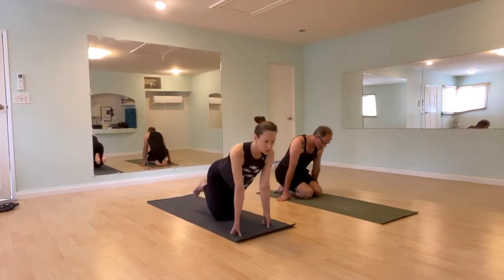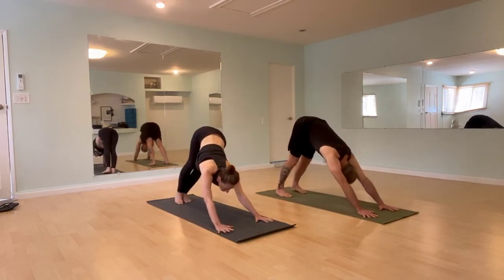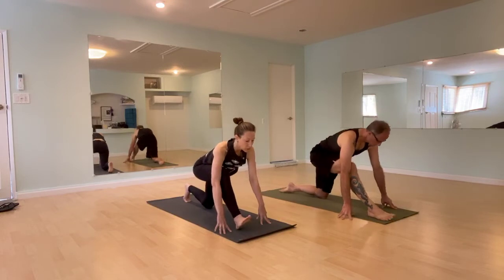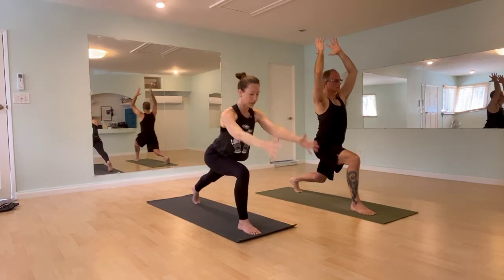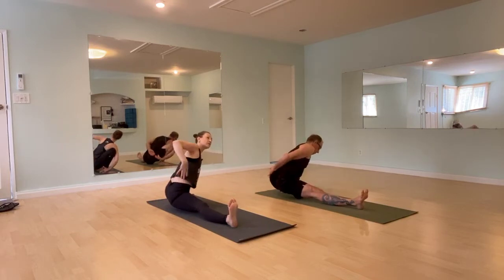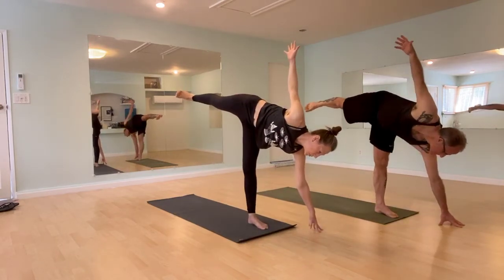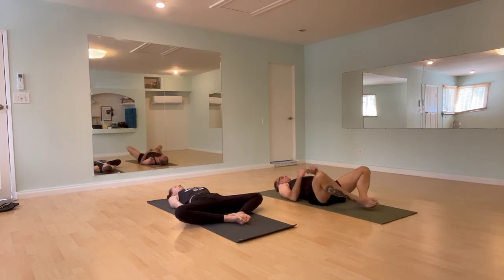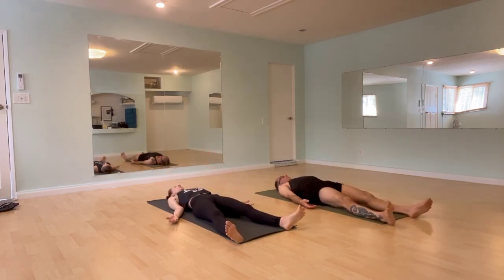30 minute intermediate vinyasa flow yoga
This is an intermediate vinyasa flow yoga practice with emphasis on flip dog, aka wild thing.